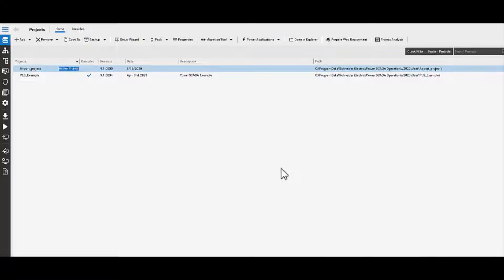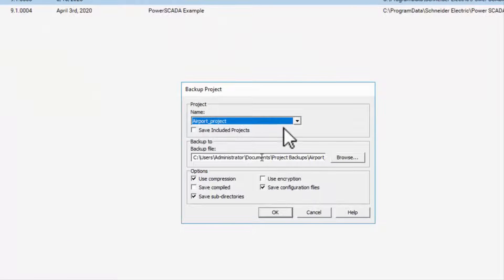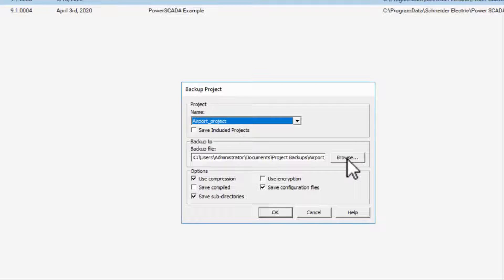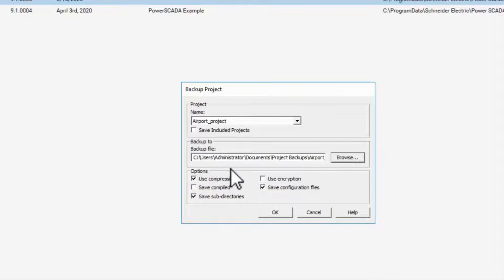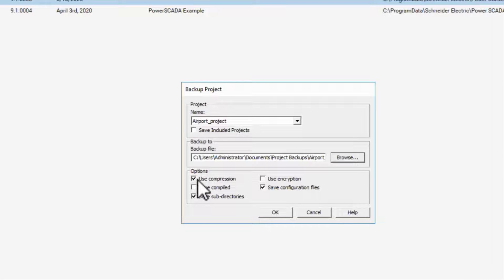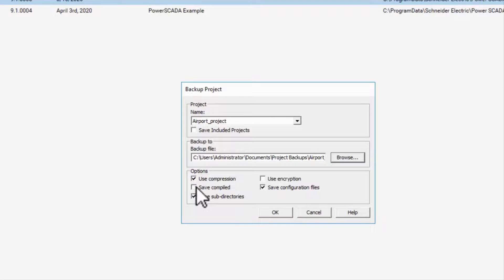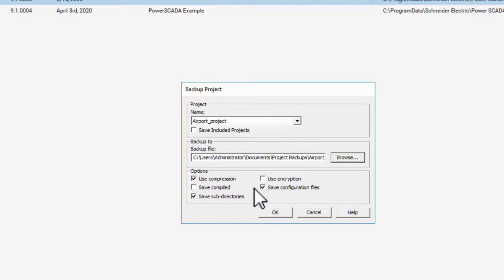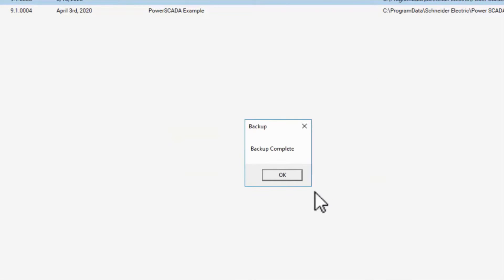EcoStruxure Power Operation: Ch3 - Backup a Project | Schneider Electric Support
As part of the project management this video describes the necessary steps involved to back up a Power Operation Project from an existing system. The video describes the various options that exist within the backup mechanism to ensure an efficient backup of the project files, configuration files, the backup file extension among many others. The backup is a very important process in Power Operation project management.